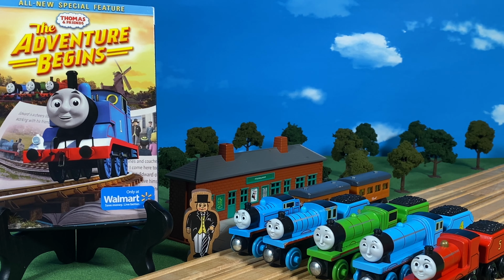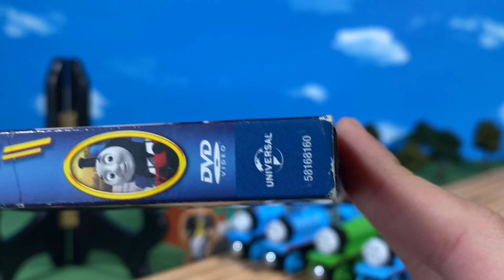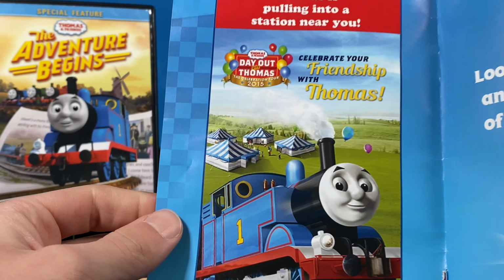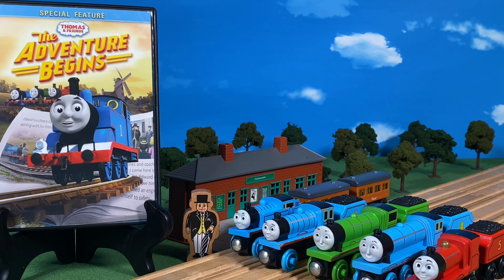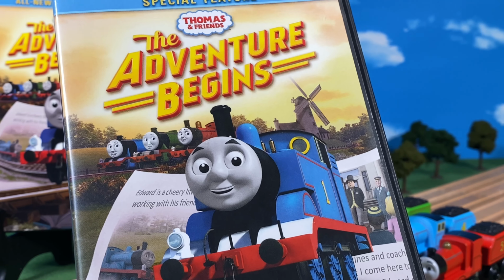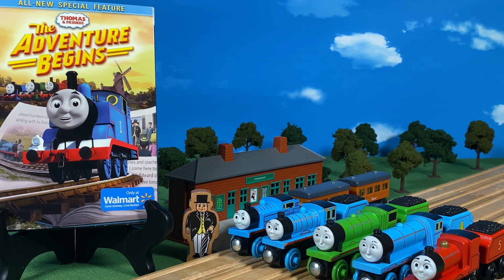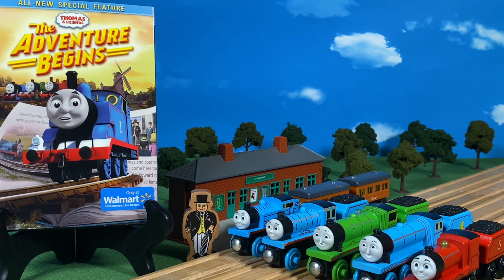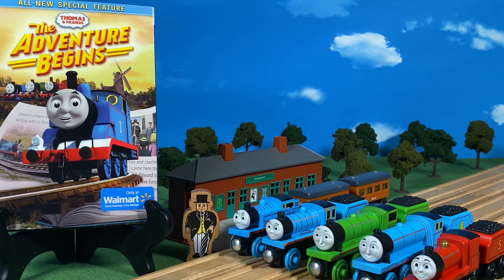The Adventure Begins | Thomas At Home Episode 10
Happy Birthday to one of the greatest Thomas movies ever! Today, we’re looking at The Adventure Begins!